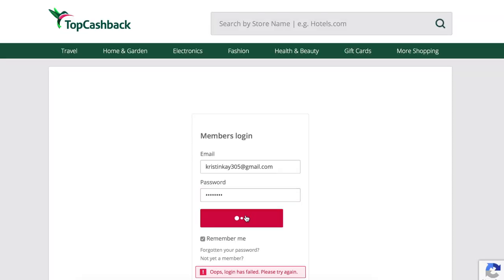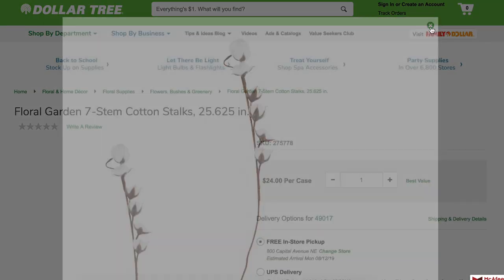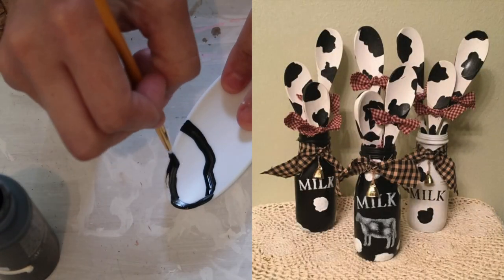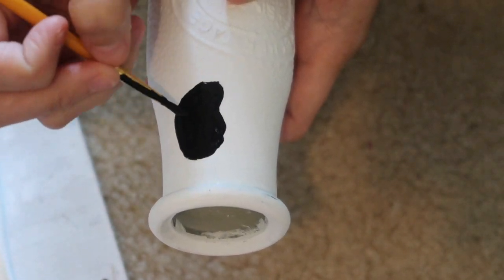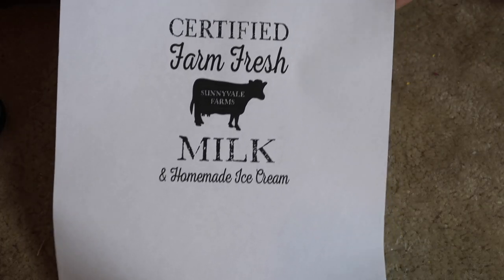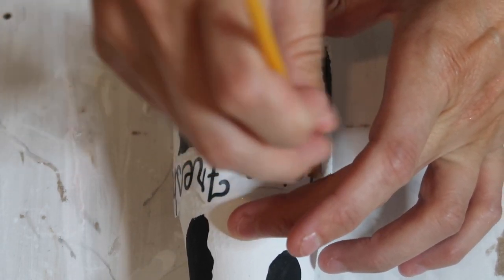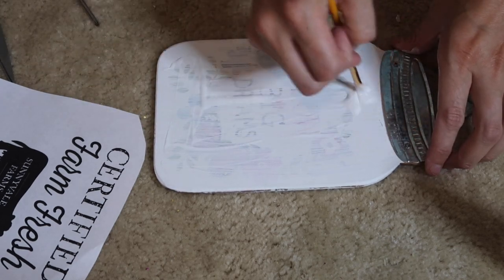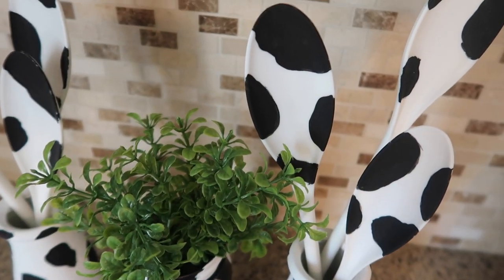FARMHOUSE DOLLAR TREE DIYS | DOLLAR TREE HOME DECOR DIYS | FARMHOUSE STYLE COW DECOR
GET PAID TO SHOP AT YOUR FAVORITE STORES:
Get a $10 sign-up bonus when you spend your first $25 using TopCashback with this
Using the app is great but it is so much easier using the website. Make sure you check it out with the link above! AND... HAPPY ONLINE SHOPPING!